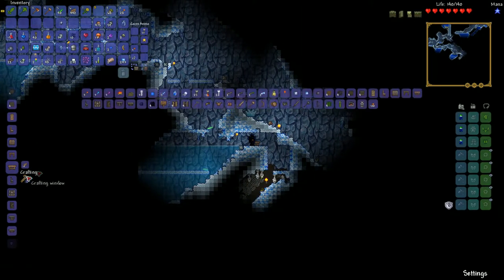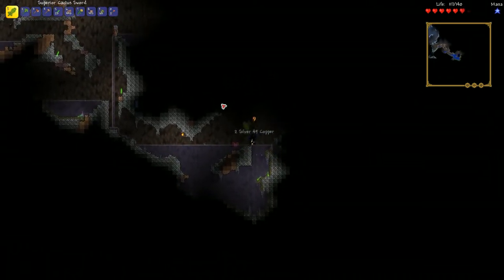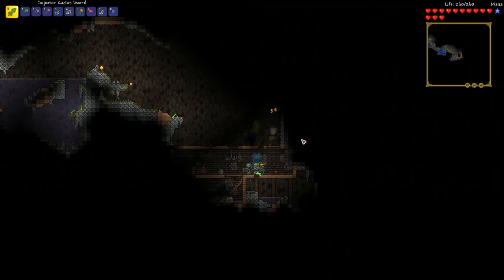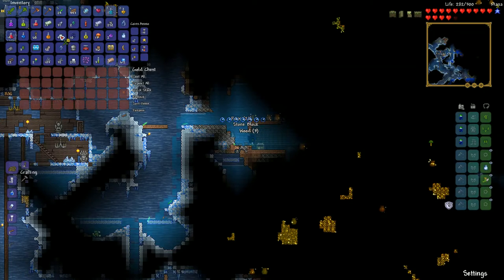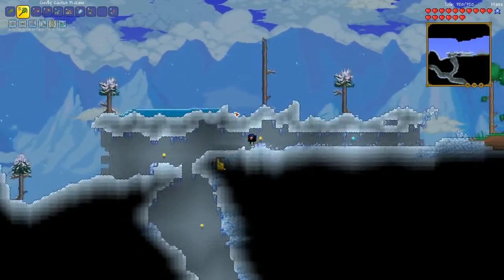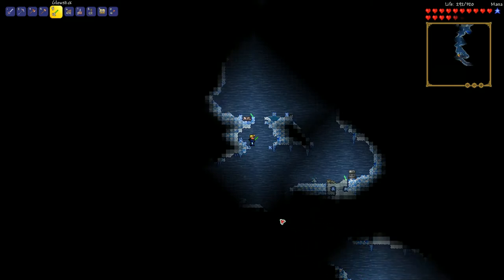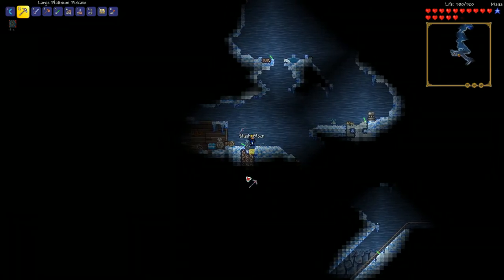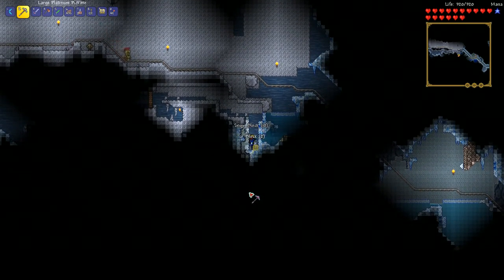Terraria EXPERT - Early Game Upgrades